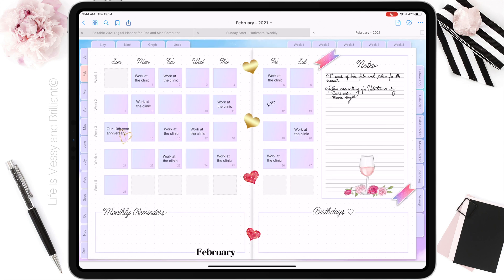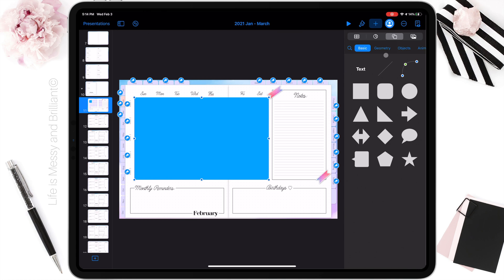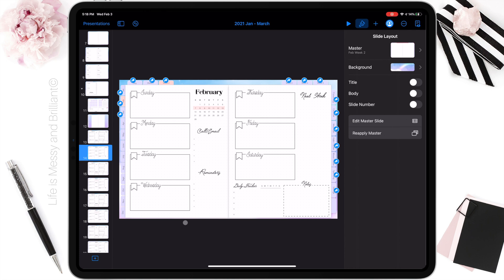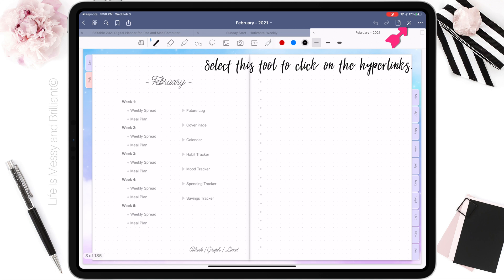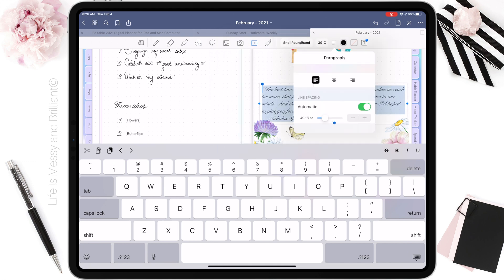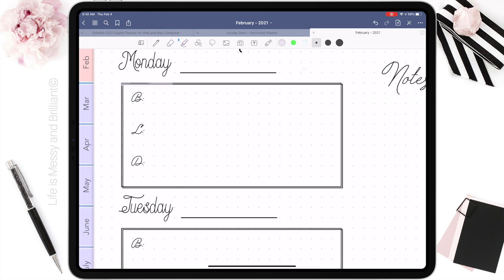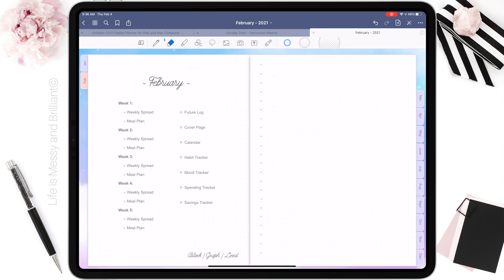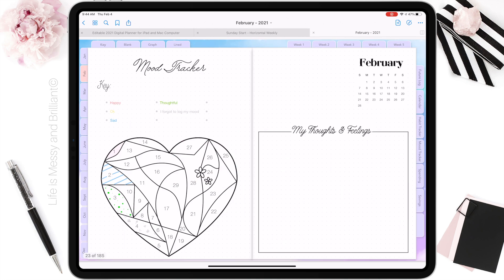February Digital Bullet Journal Spread in Keynote + GoodNotes [CC]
Come plan with me as I edit my digital bullet journal in Keynote and use GoodNotes to plan. The planner I am using